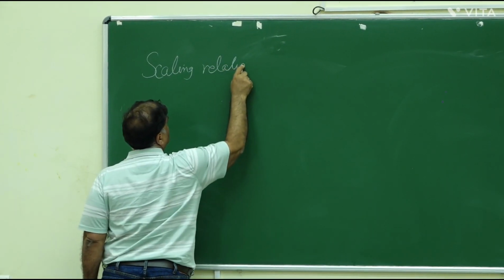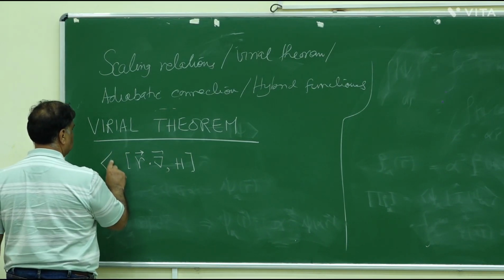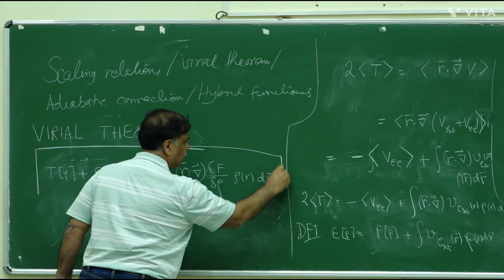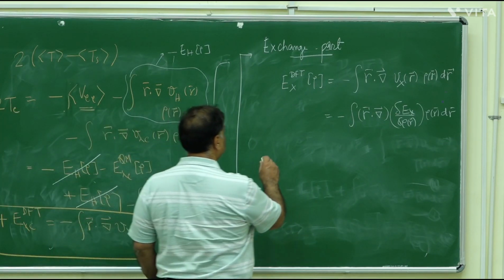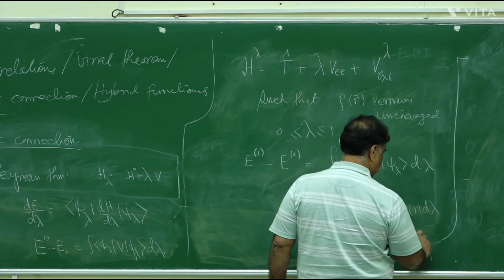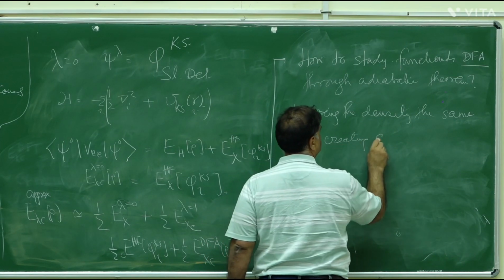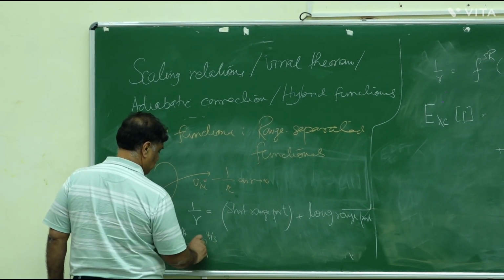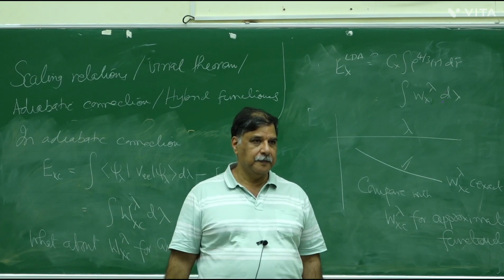Adiabatic connections| Range-separated Hybrids | Ionization potential theorem.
This is the fifth lecture in the lecture series by Prof Manoj K Harbola while his visit in NISER (21/04/23).
Defining functionals through adiabatic connection.  Hybrid functionals;
Range-separated hybrid functionals and fixing the parameter through
Ionization potential theorem.